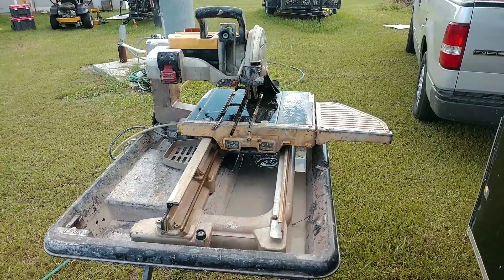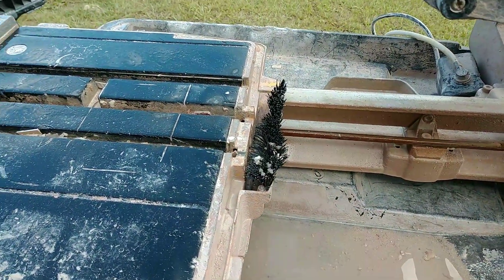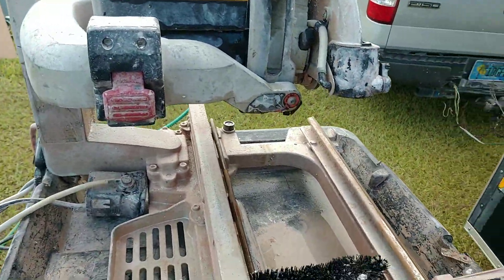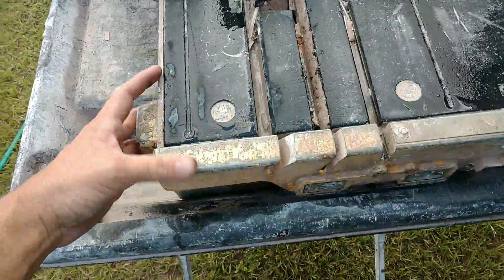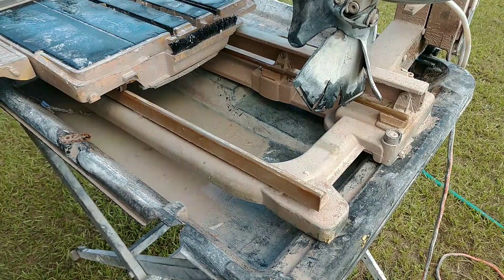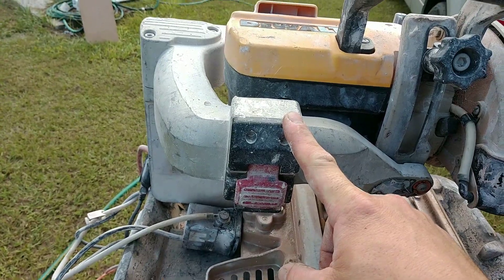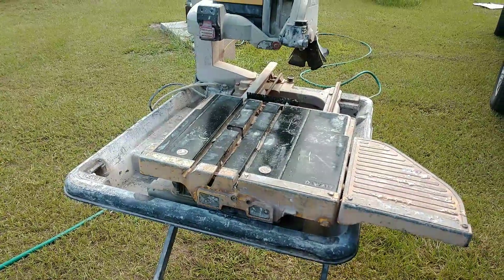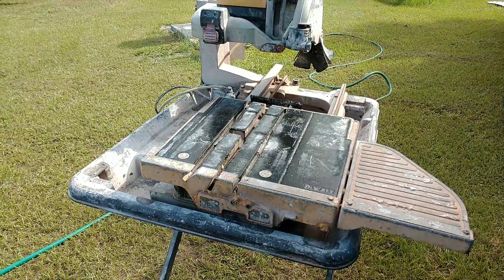DeWalt wetsaw 2400s.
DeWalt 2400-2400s